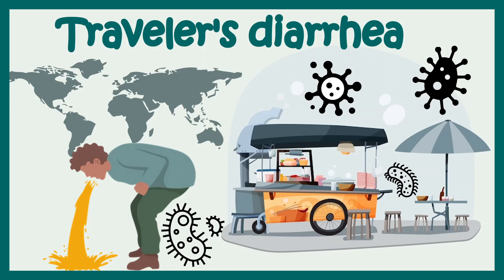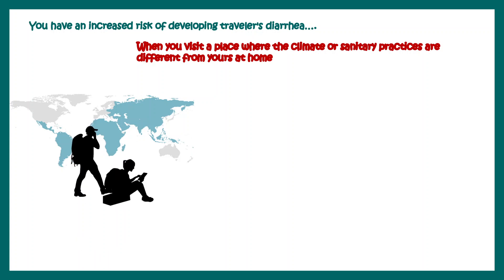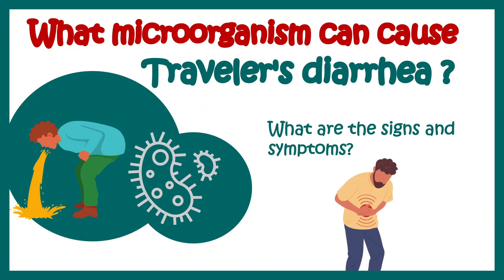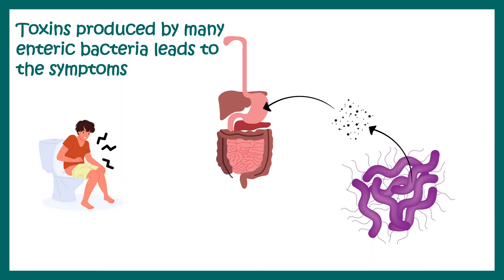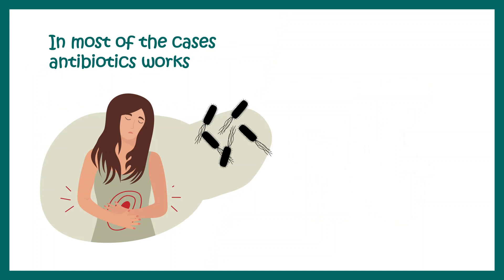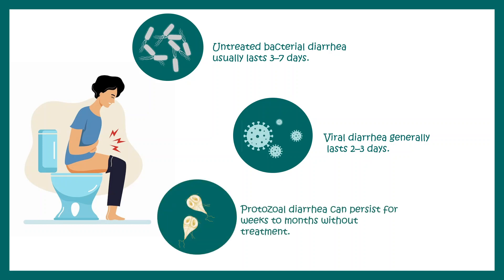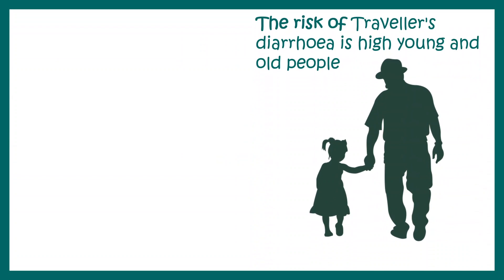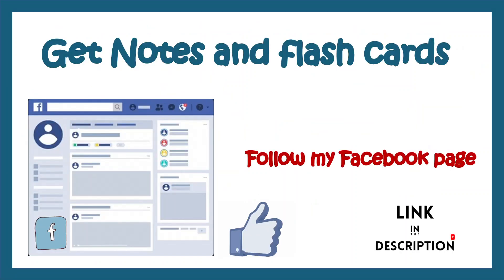Traveler’s Diarrhea | Causes, Risk Factors, Symptoms, Diagnosis, Treatment | Animated biology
This video talks about Traveler’s Diarrhea. It highlights the Causes, Risk Factors, Symptoms, Diagnosis, Treatment of Traveler’s Diarrhea.